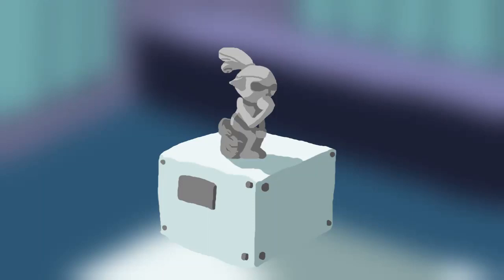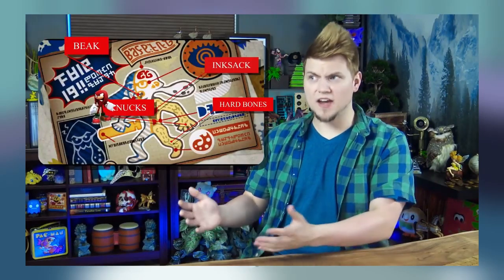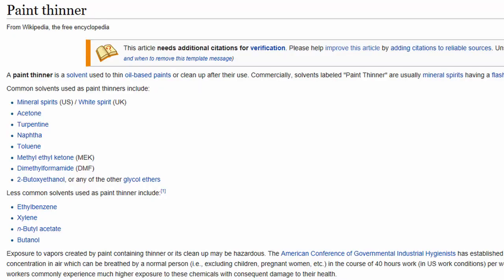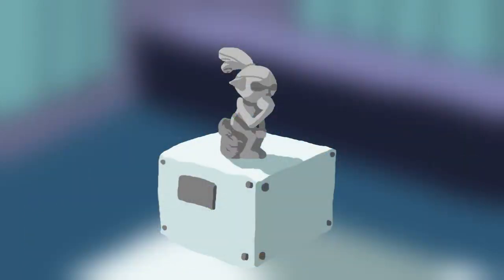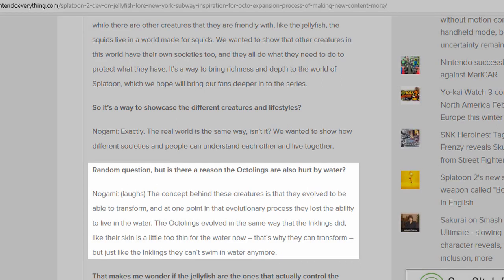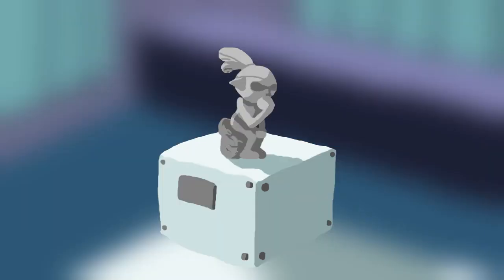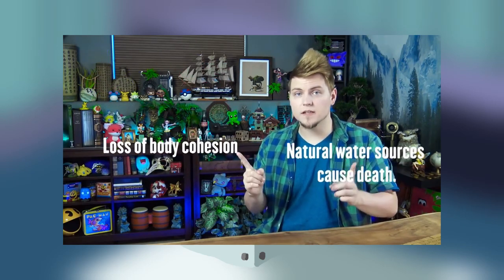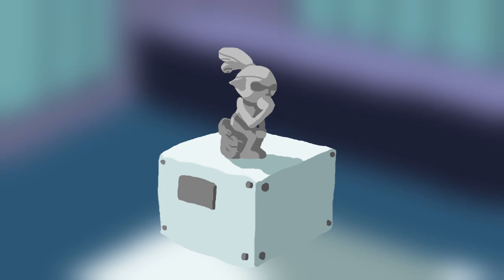Commentary on "The REAL Reason Inklings DIE in Water! Splatoon Theory - Gnoggin"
Squid and Octopus Have No Bones – So How Do Their Muscles Work?

respectively. I am responsible for the colored circles on them in this video.

Splatoon, Splatoon 2, and all related artwork shown in the video are the property of Nintendo, although the Hydra Splatling picture comes

The music used in the “skip” sequences is "Jugpot King Speaks" from Klonoa. Copyright Bandai Namco.

The background was made by me.